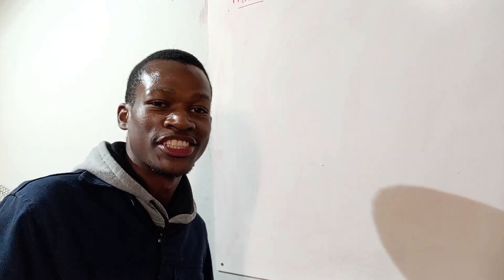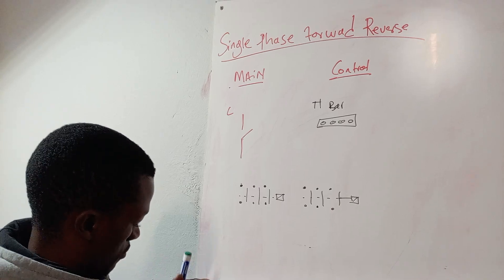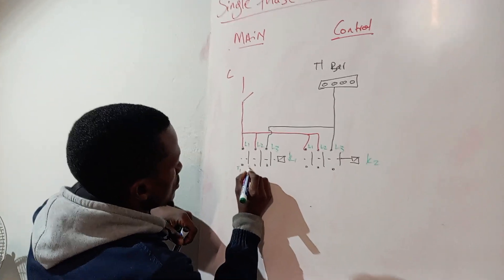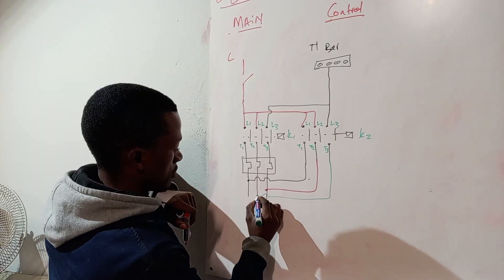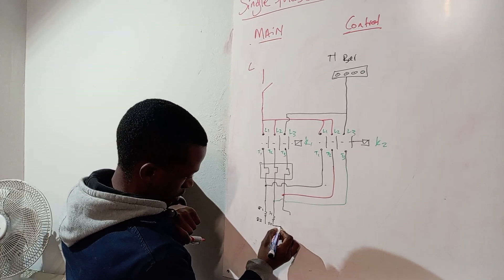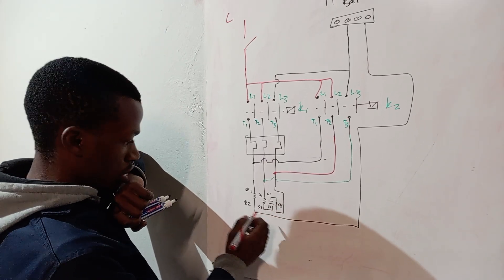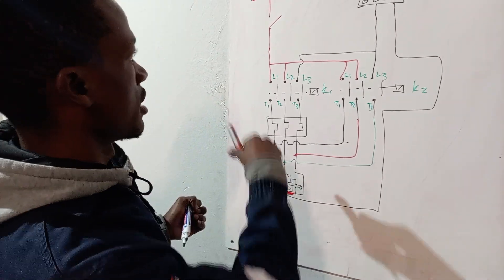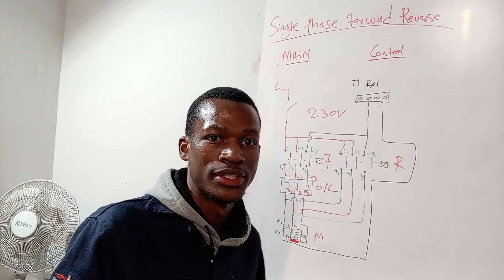Single phase forward reverse | Electrical Apprenticeship Training | motor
please connect the contactors before the overload

singl phase motor
electrical Technician
electrical engineering
Apprenticeship
college nated engineering
training centre